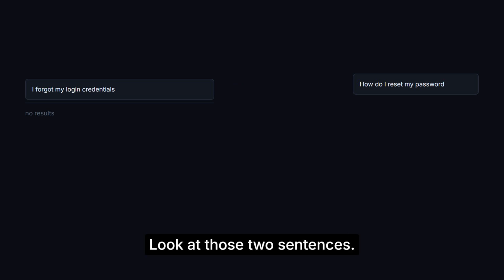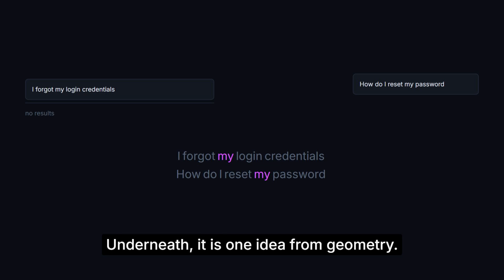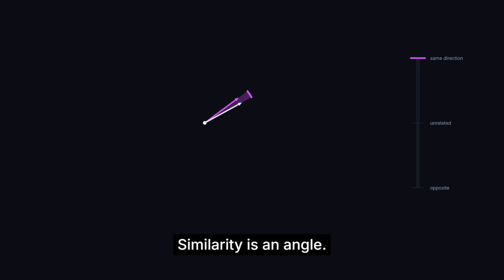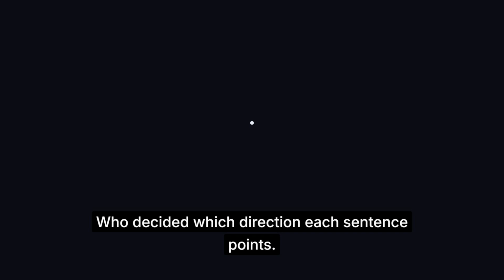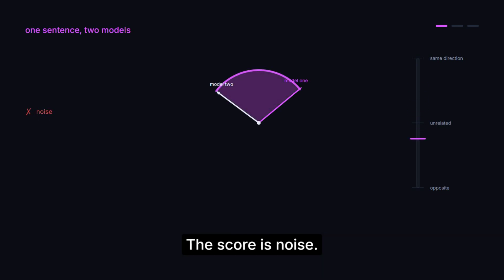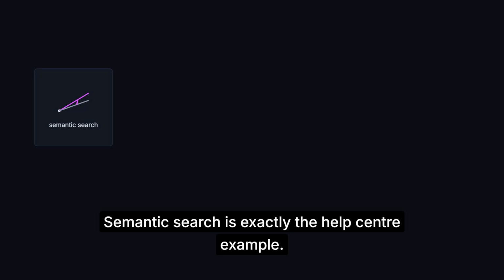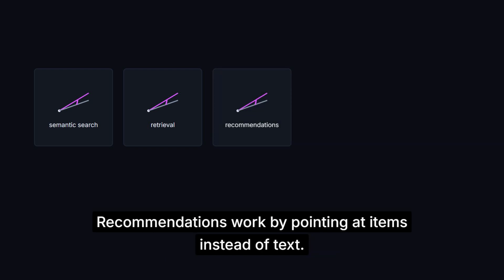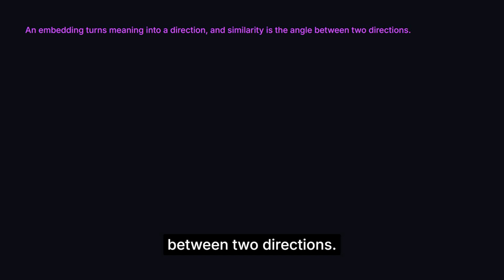Embeddings Explained: The Math Behind Similar Text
An embedding turns meaning into a direction, and similarity is the angle between two directions.

Answers how a computer decides that two pieces of text mean the same thing, starting from a help centre search that returns nothing and ending on a single sentence: an embedding turns meaning into a direction, and similarity is the angle between two directions. Builds from a two-axis toy space up to real dimensionality, converts points into arrows, and shows why straight-line distance gives the wrong verdict where the angle gives the right one. Closes on three gotchas that bite in production. No formula appears on screen at any point.

00:00 The search that finds nothing
00:41 What string matching compares
01:17 The mirror case
01:44 Meaning becomes coordinates
02:16 Two numbers is not enough
02:46 Nobody labelled the axes
03:11 From points to arrows
03:48 Length lies, direction does not
04:26 Similarity is an angle
05:12 Where the numbers come from
05:53 Meaning from company kept
06:28 Vectors do not travel between models
07:05 Similar is not always what you meant
07:43 Chunking decides everything
08:24 Where you already meet this
09:16 Takeaway
09:56 Close